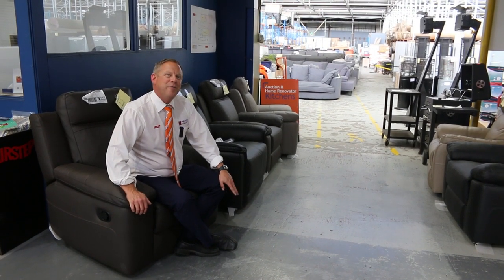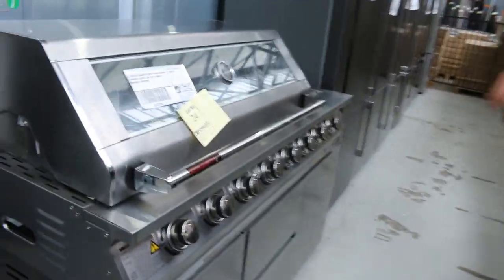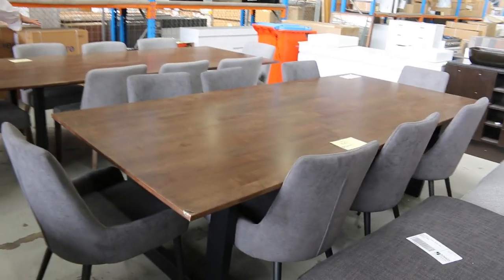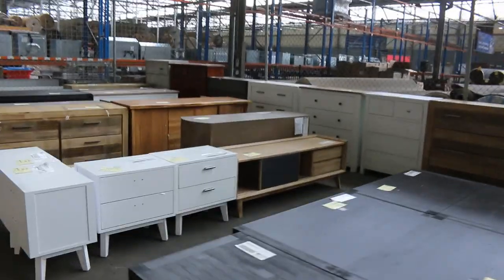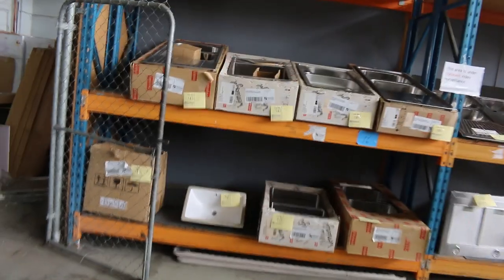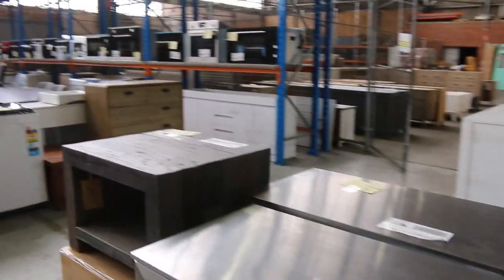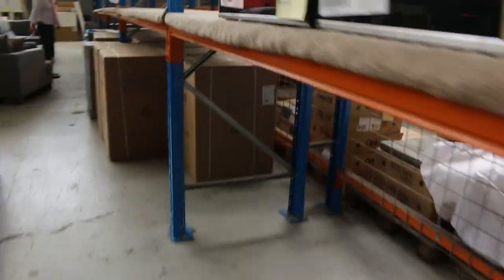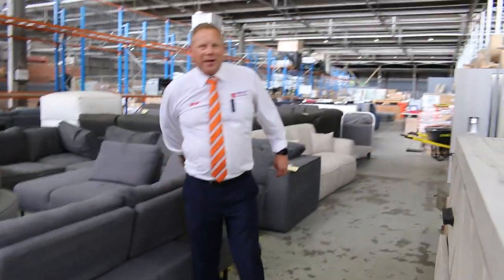Home Renovators Auction 5 January